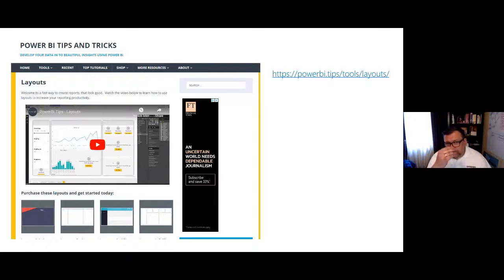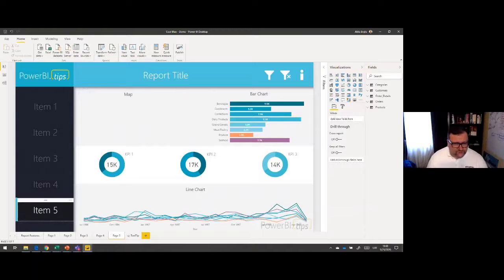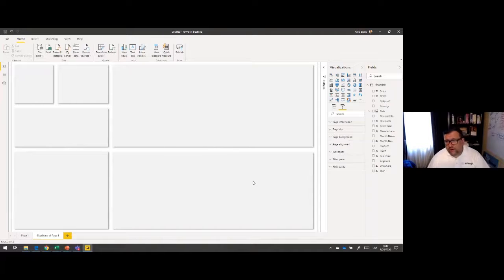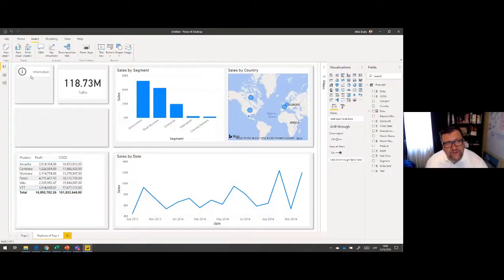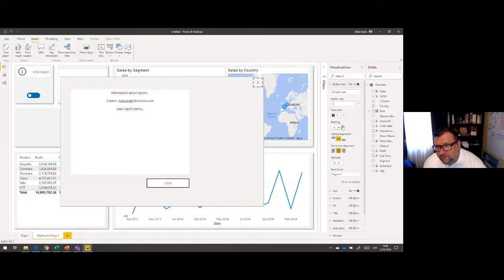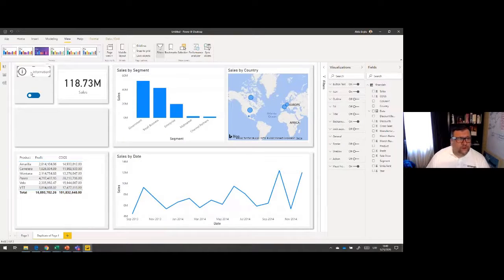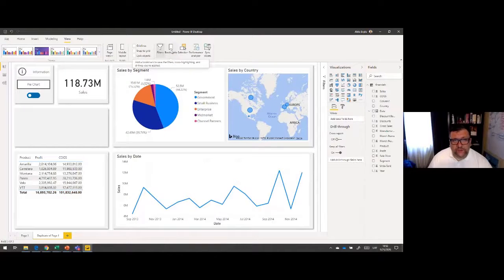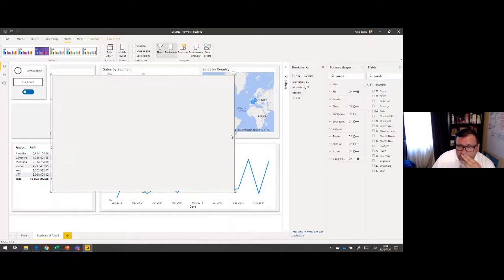Making application-like Power BI reports that users love. A session from Power BI Zoom Factor.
It’s not just about the data. When it comes to report acceptance by the end user, report exploration and navigation experience matters too. Tune in to make sure your reports are user friendly.

Speaker: Aldis Erglis , Lead of Riga Power BI Meetup Group, Latvia

Power BI Zoom Factor is an international bootcamp for Power BI report creators and business community, that took place on May 19 - Jun 5, 2020 and was organized by ZoomCharts in cooperation with Microsoft.